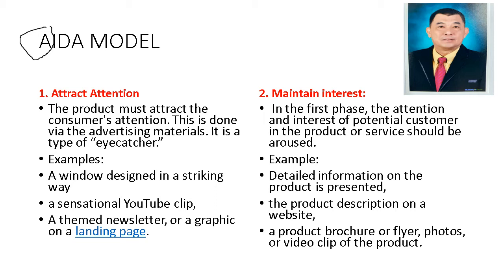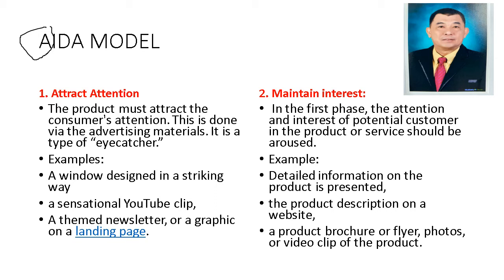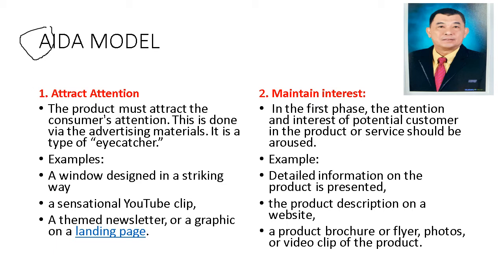AIDA MODEL Tutorial Video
This video is about creating awareness, interest, desire, and action to assist consumers in their purchasing decision. Suggested videos to watch
2. THe Three C's of Marketing
3. Types of Marketing Channel Strategy